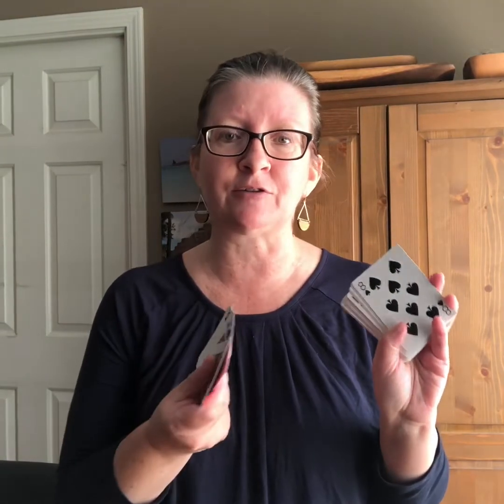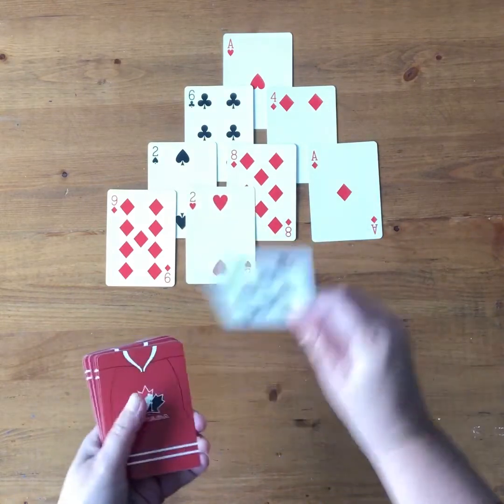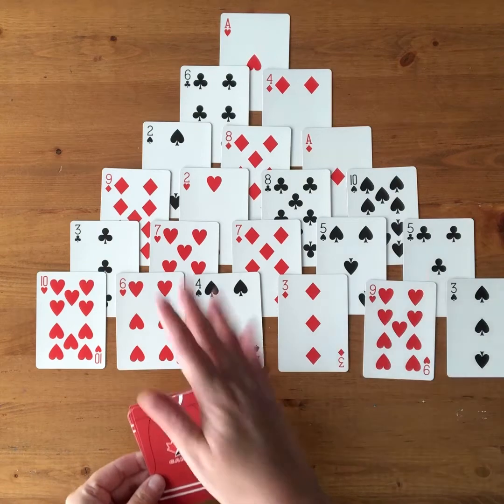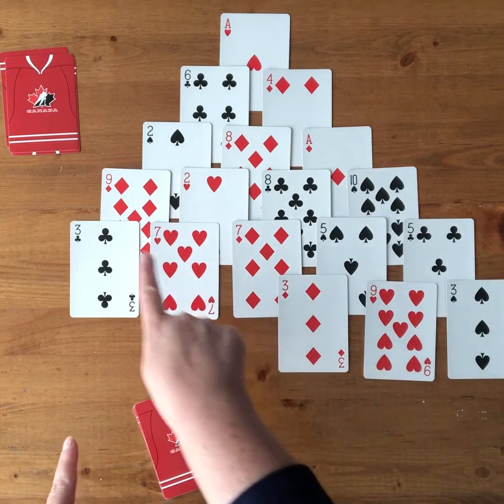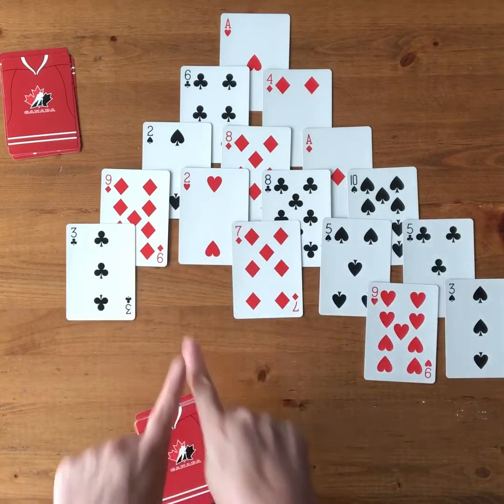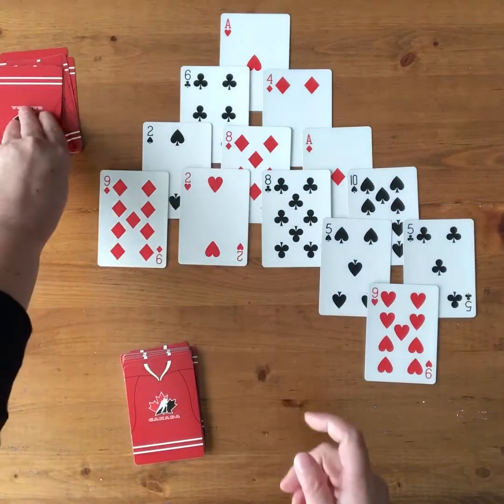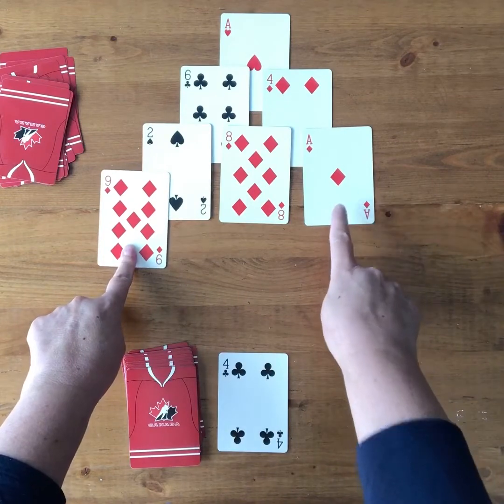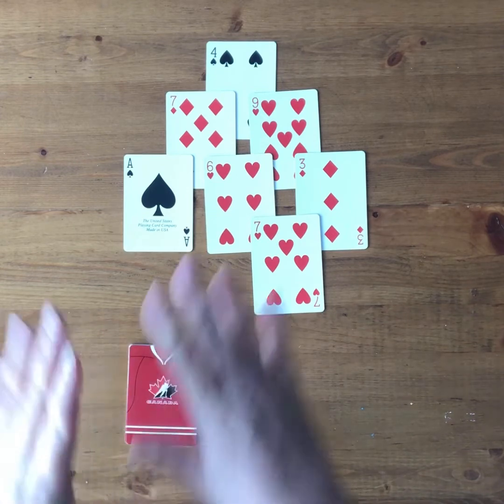SD38 Math at Home Pyramid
This video for children and families explains how to play the solitaire math game, Pyramid. The focus of the game is on adding to make 10.